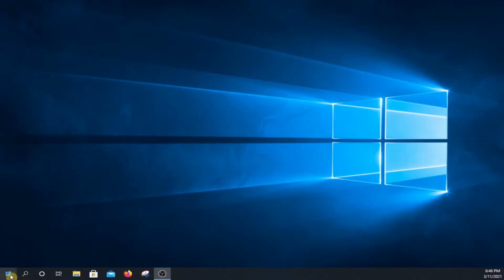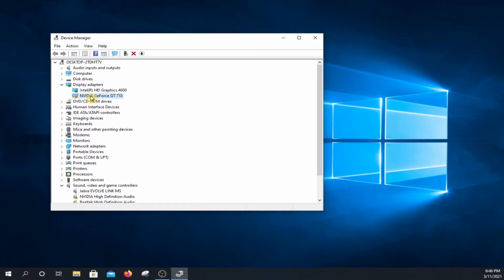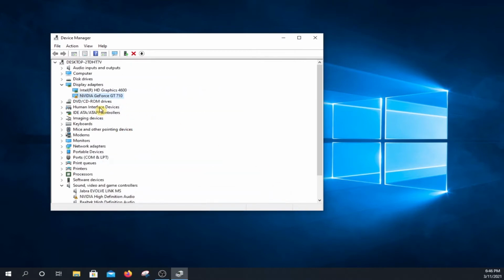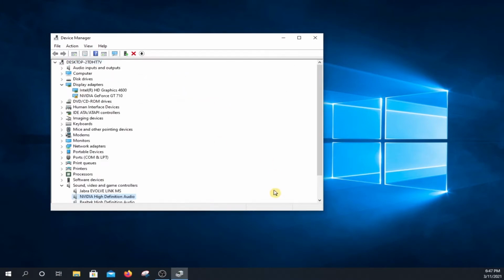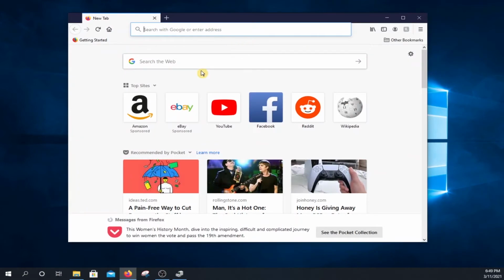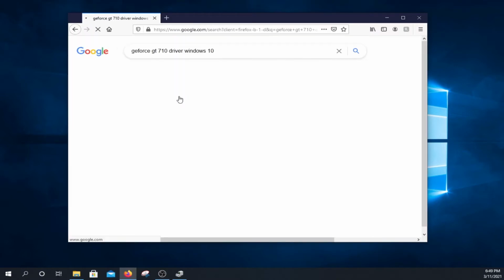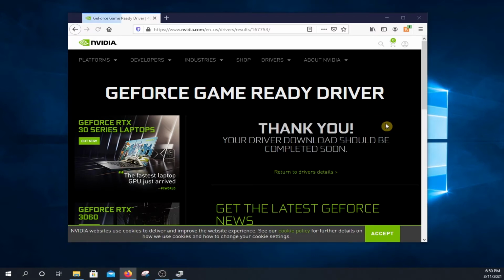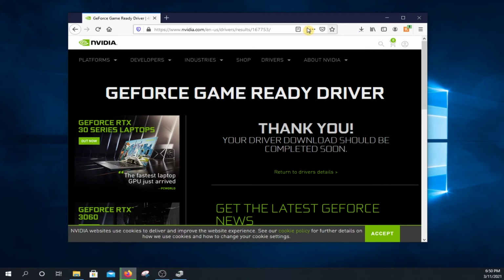2021 Tutorial: Entry Level Low Profile Graphics Card Installation (MSI GeForce GT 710 2GB DDR3)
I love my Dell OptiPlex 9020 (i7-4790 CPU @ 3.60GHz, 4 Cores; 32GB). It's an old computer but good enough for my basic needs. I am not a gamer but for my video editing is perfect.

In this video, I will be installing an entry-level MSI GeForce GT 710 low profile graphics card to be able to connect multiple monitors. I can do that with the onboard graphics card but wanted the GeForce experience. :-)

Timestamps:
00:00 Introduction
00:14 Remove cover from the graphics card
00:24 Graphics card installation
01:15 Graphics card detected in Windows 10
01:43 Lookup Nvidia driver in browser
02:10 Driver download and installation
02:55 Final words

(1) MSI Gaming GeForce GT 710 2GB GDRR3 LP

(2) iFixit Pro Tech Toolkit

(3) Dell Optiplex 9020 SFF, Intel Core i7-4790